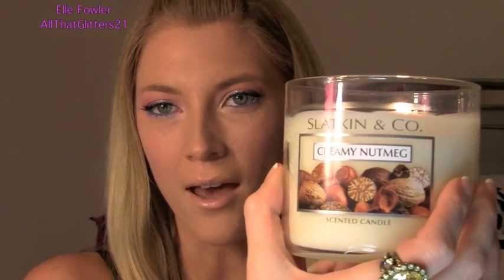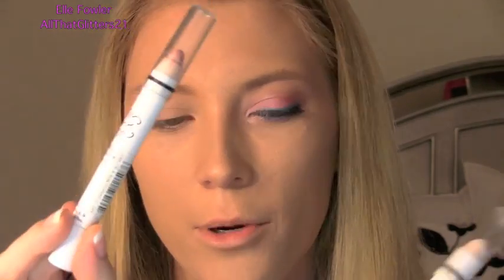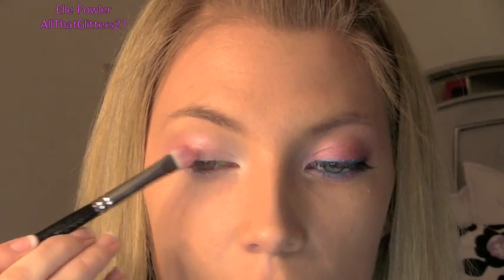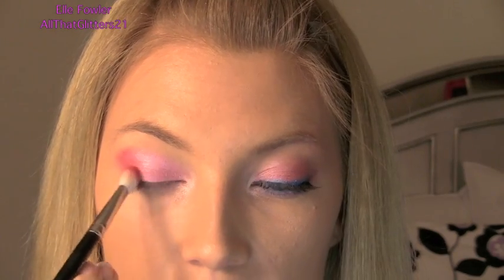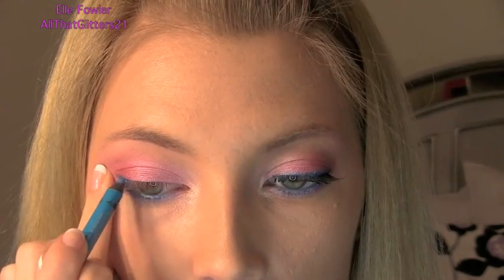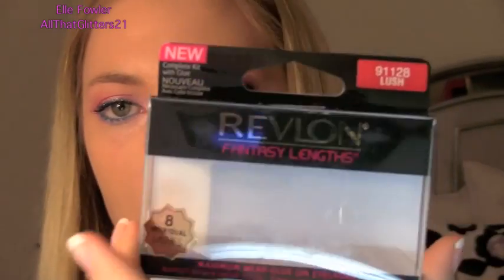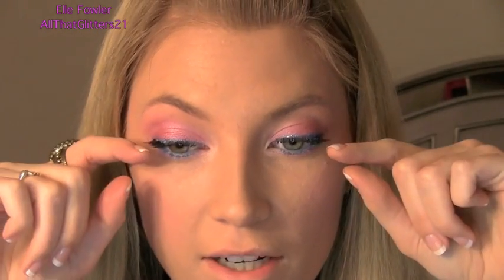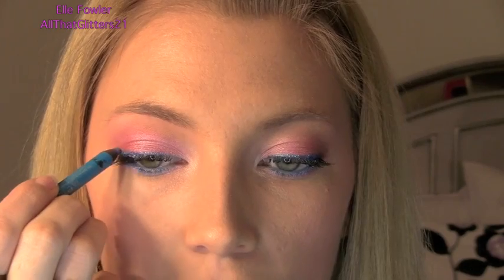Happy Easter! Makeup Tutorial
Products Used:
Urban Decay Primer Potion
NYX Jumbo Eyeshadow Pencil in Strawberry Milk
NYX Jumbo Eyeshadow Pencil in Milk
MAC Eyeshadow in Sunset B
MAC Eyeshadow in Swish
MAC Eyeshadow in Post Haste
MAC Eyeshadow in Naked Lunch
MAC Pigment in Vanilla
MAC Eyeshadow in Pen N Pink
MAC Eyeshadow in Star's N Rockets
Urban Decay 24/7 Liner in Electric
NYX Glitter Liner in Lavendar
L'oreal Telescopic Mascara in Blackest Black
Revlon Individual Lashes in "Lush"
MAC Creamblend Blush in So Sweet So Easy
MAC Beauty Powder Blush in Sweetness
MAC Sheen Supreme in Supremely Confident
MAC Lipglass in So Fab

Brushes Used:
MAC 239
MAC 217
MAC 227
MAC 219
MAC 129